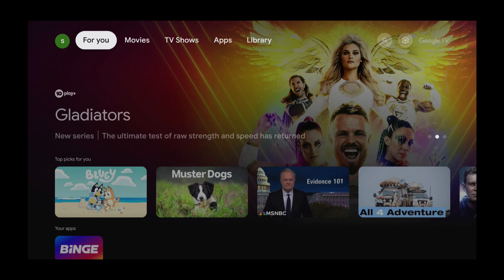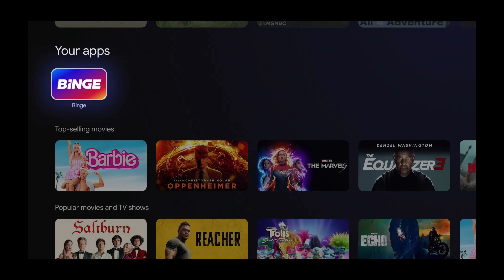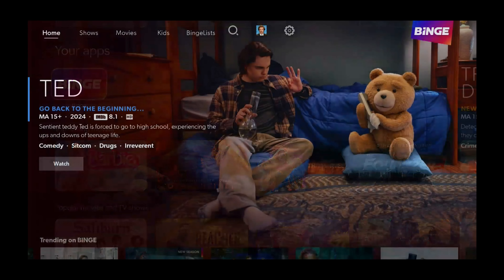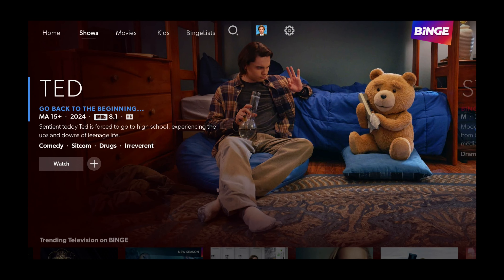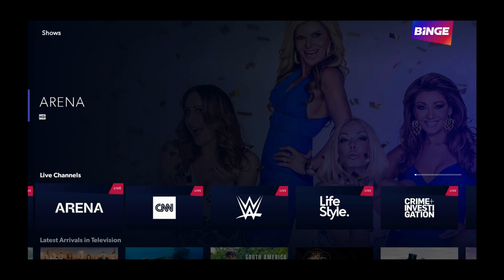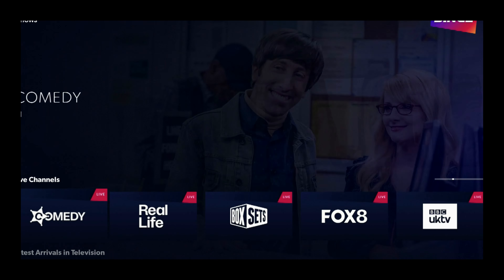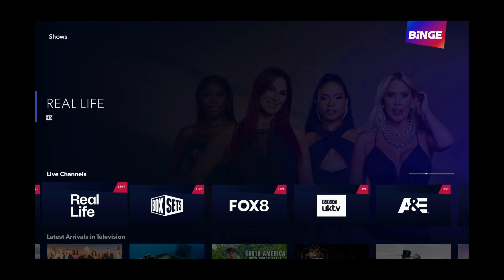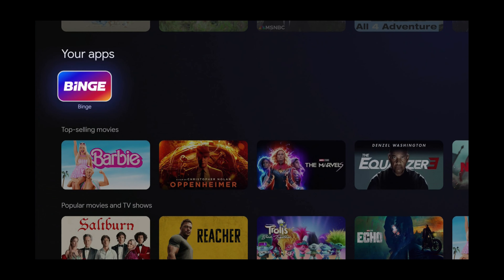How to Watch Real Life on Binge via Google TV - Step-by-Step Tutorial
Welcome to our detailed tutorial on how to seamlessly enjoy real-life content on Binge through your Google TV! This video is your ultimate guide for navigating through Google TV to watch your favorite real-life shows on Binge with ease. Follow our step-by-step instructions to master the use of your remote, ensuring you have access to a wide range of live channels at your fingertips.

If you haven't watched it yet, check out this video to learn how to install Binge on your Google TV device.

What You'll Learn:

How to navigate to Binge on Google TV using your remote.
Precise button presses to find and select the "Real Life" channel.
Additional tips for enhancing your Google TV viewing experience.
Steps Covered:

Navigating the Google TV interface to access Binge.
Selecting live channels on Binge.
Finding and watching the "Real Life" channel.
Properly exiting to the home screen once you're done watching.
Whether you're a new Google TV user or looking to explore more about what your device can do, this tutorial is tailored to help you unlock an enjoyable viewing experience.

Experiencing Issues with Your Google TV? Try These Troubleshooting Tips:

Restart Your Google TV Device

Improve Connection Stability

Using Ethernet: Enhance your streaming quality by connecting your Google TV device directly to your router via an ethernet cable. Learn how here:
Using Wi-Fi: If you prefer using Wi-Fi, follow these steps for a more reliable connection:
Access your modem or router settings and disable Wi-Fi band steering.
Connect your device to a 5GHz network if close to your router, or a 2.4GHz network if located on the opposite side of your home.
Disable IPv6 and change your router’s DNS settings to 8.8.8.8 (primary) and 1.1.1.1 (secondary), then restart your modem/router.
Need Personalized Assistance?

If you're facing unique challenges with your setup, send me your router model through PayPal communication, and I'll provide customized advice and instructions to tackle your specific issues.

Check out the videos on screen for more content on Google TV and a variety of other topics.

The necessary details are provided in the video description.

Your support helps us create more useful tutorials like this one!

Follow us on [social media links if any].
Remember, the key to a great viewing experience is just a few buttons away. Happy watching!